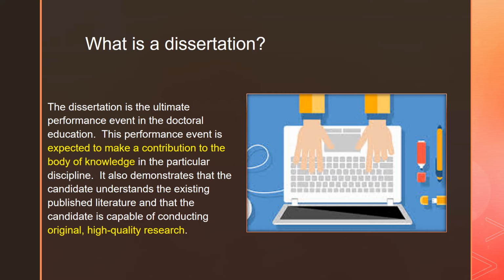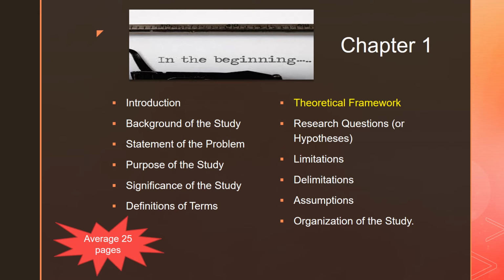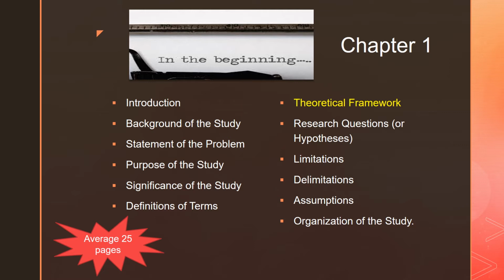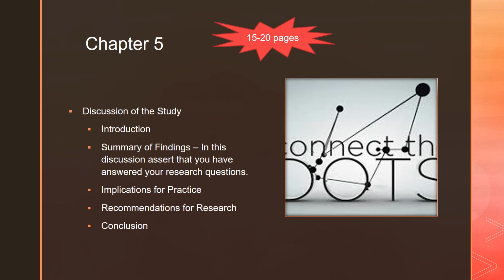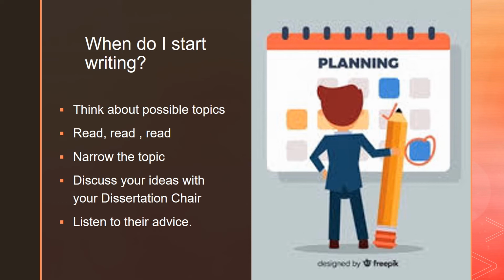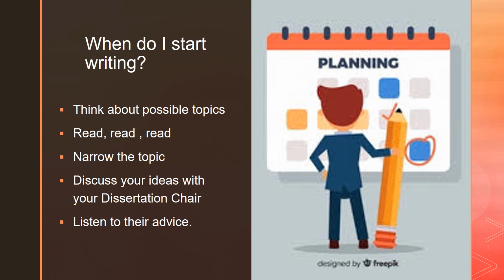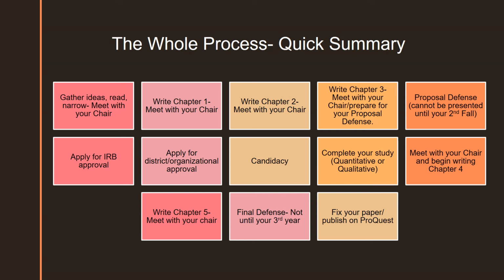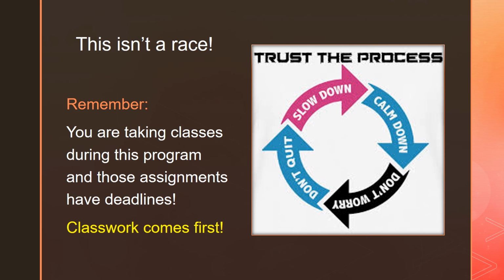The Dissertation: An Introduction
EDLD 7200
Created by Dr. Julie Fernandez